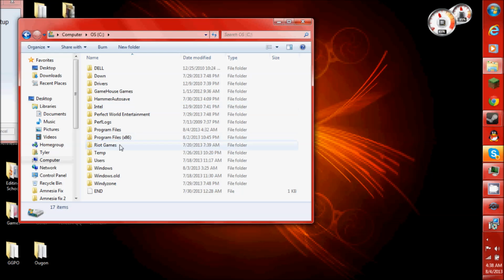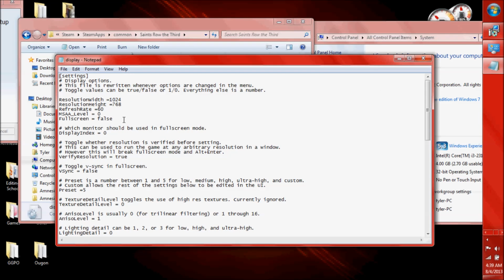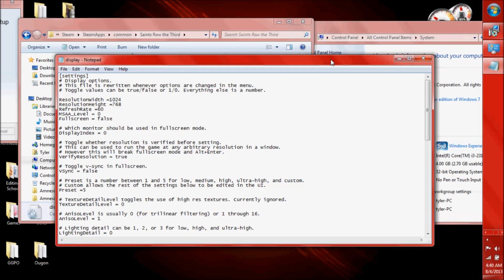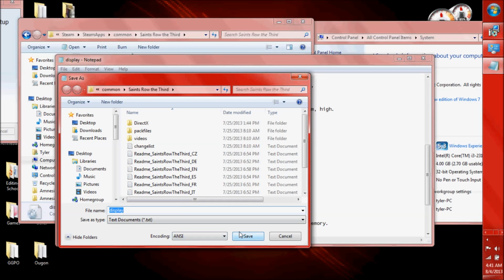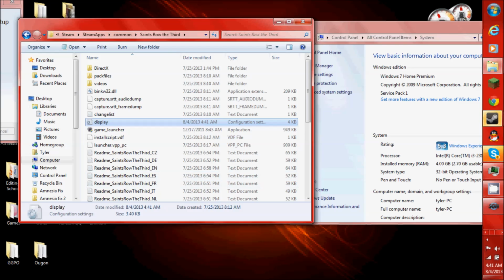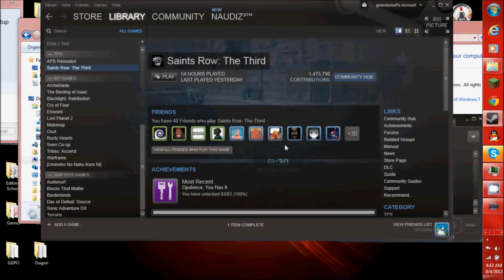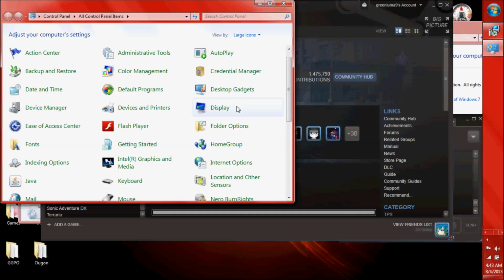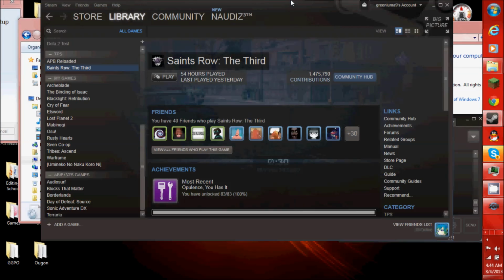Saints Row The Third: Lag Fix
This is a lag fix for Saints row the third. This is a potential lag fix, for certain people with certain computers, such as mine. More than likely, a laptop. So, after your done with all the settings, run SR3 in dx9 mode. Here's my Crysis 2 lag fix.